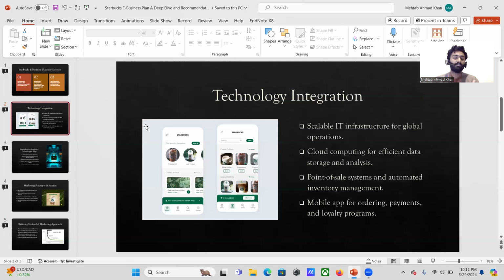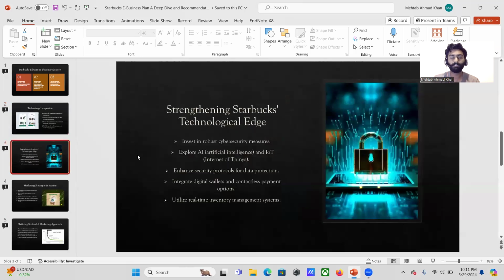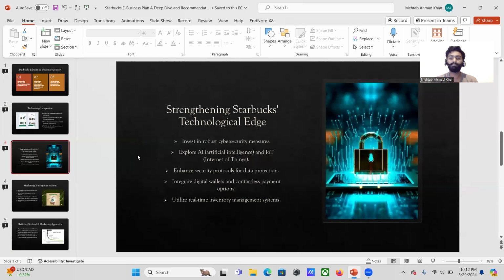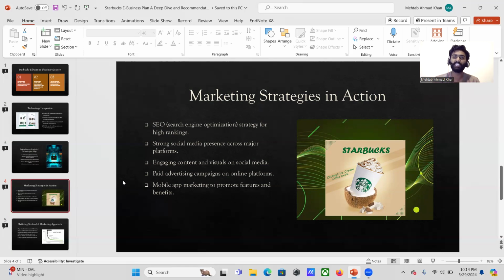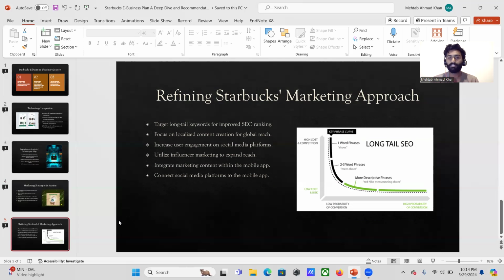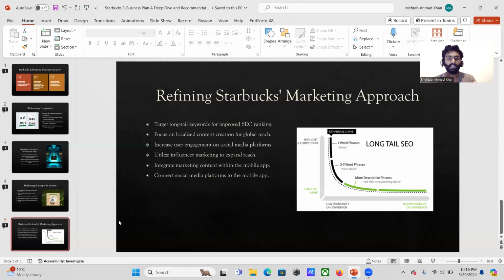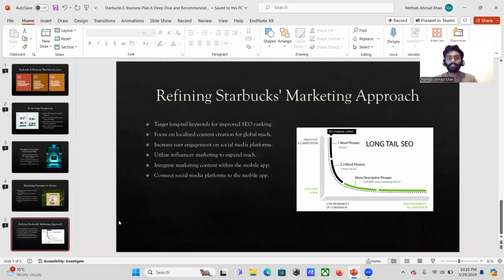starbucks group presentation